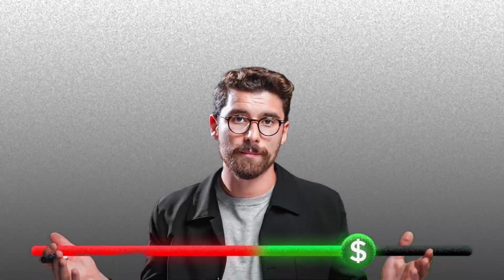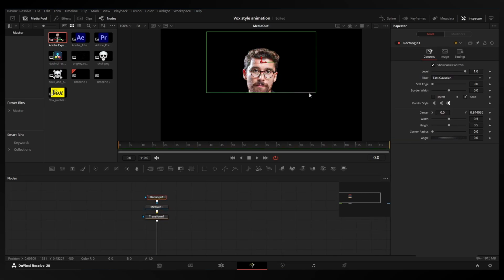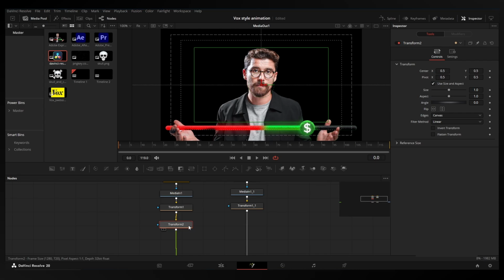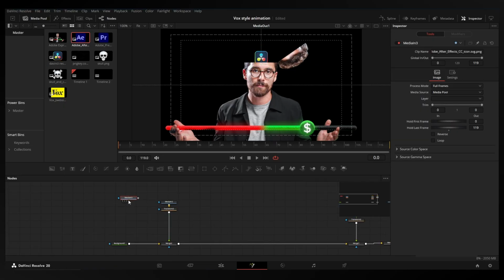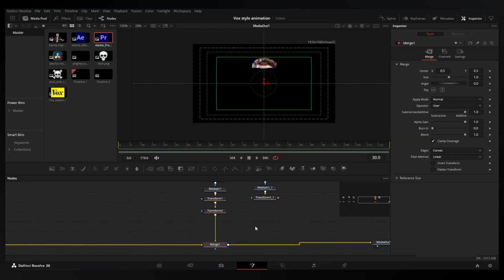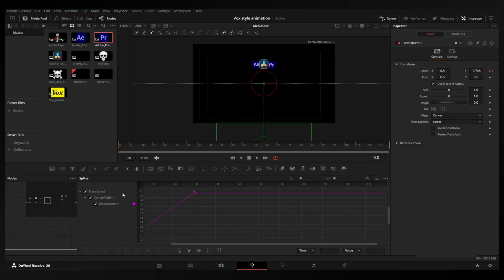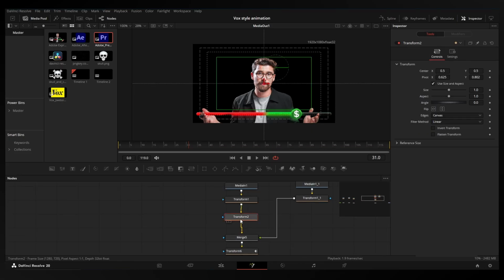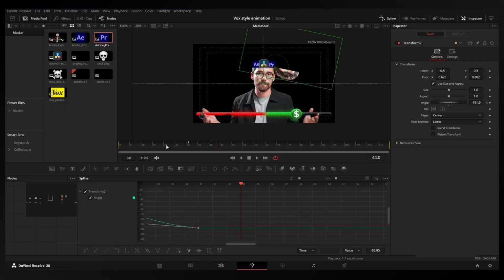Want to Edit Like Vox? Watch This.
Learn how to create a Mind Blown Animation in DaVinci Resolve Fusion from scratch!

What you'll learn:

Fusion basics
Head opening animation
Simple masking techniques
Smooth keyframe animation
Professional finishing touches

edit like vox
how to edit like vox
vox style editing
vox editing style
vox style video editing
davinci resolve
davinci resolve motion graphics
davinci resolve documentary editing
documentary editing
documentary style video
video editing tutorial
video editing
motion graphics
motion graphics tutorial
how to edit documentary videos
cinematic video editing
storytelling video editing
davinci resolve tips and tricks
edit like vox davinci resolve
vox editing tutorial